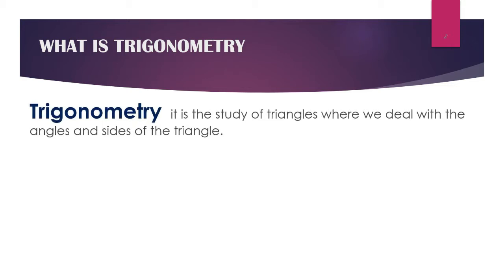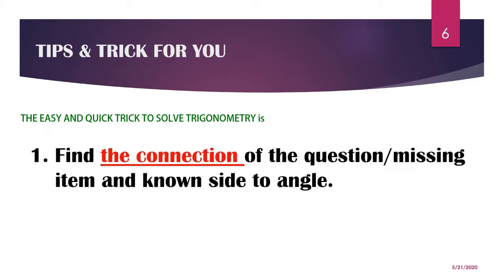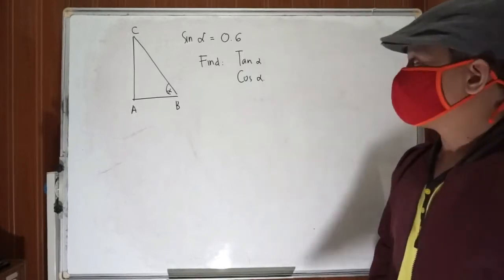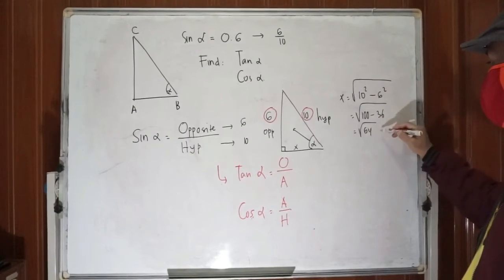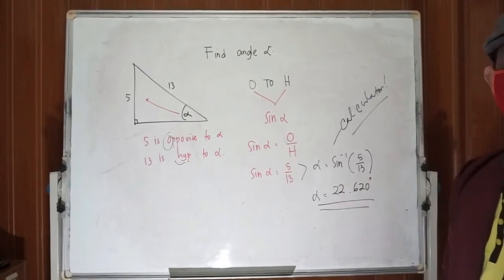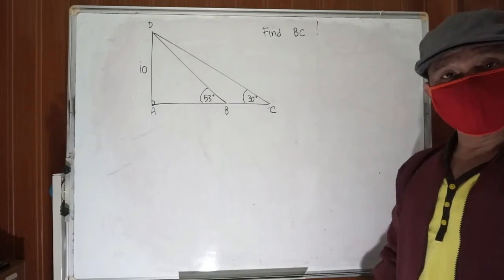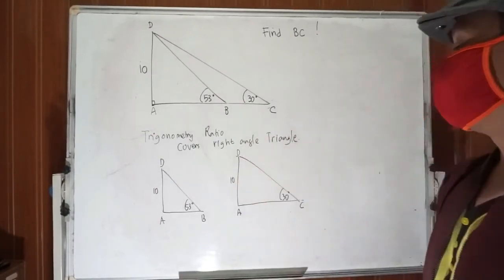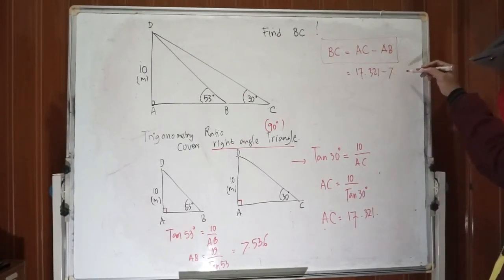TRIGONOMETRY 1 BASIC TRIGONOMETRY (CAMBRIDGE & IB)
MATHEMATICS : TRIGONOMETRY 1 BASIC TRIGONOMETRY. This video is intended for students and teachers conducting Cambridge and IB Curriculum and those who want to understand Math, Physics, Chemistry and Science easily. Please, answer the question at the end of this video.